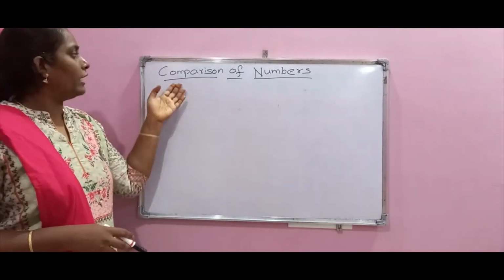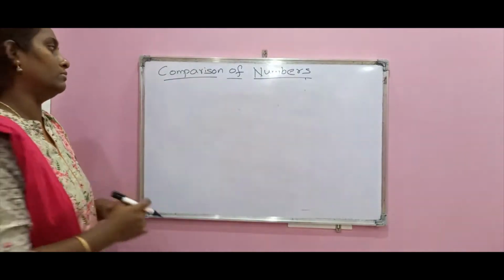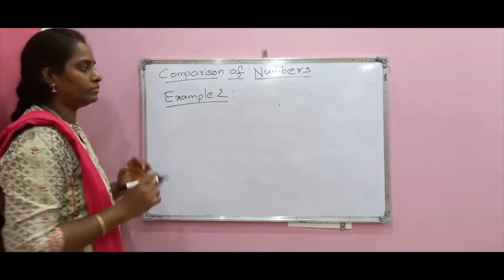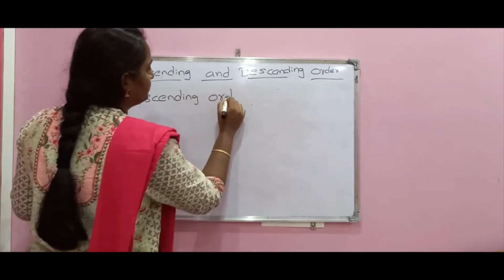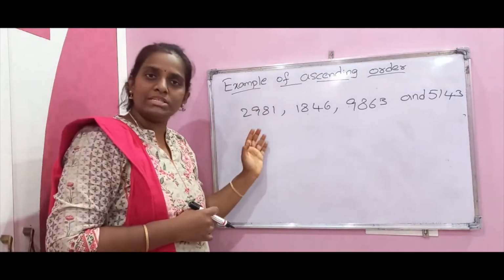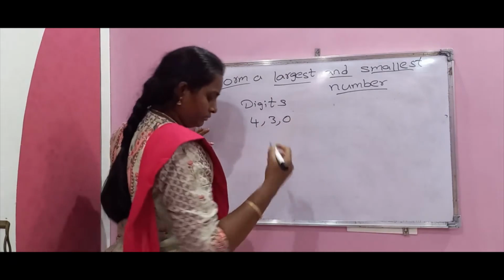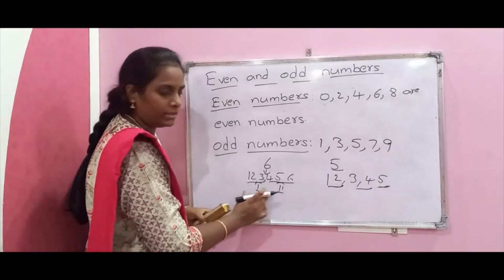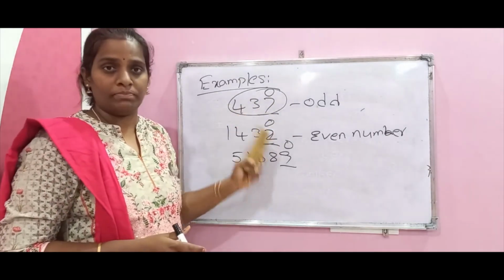3rd Class -- Mathematics - Chapter-1 Part 2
Comparison of Numbers CHANAKYA SCHOOL - PONNUR